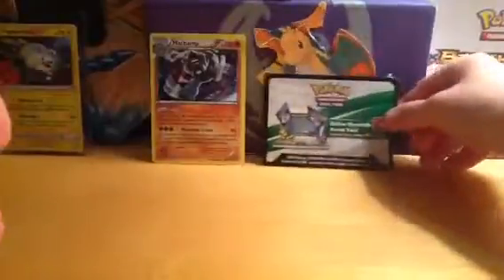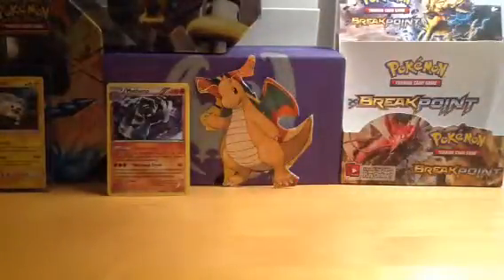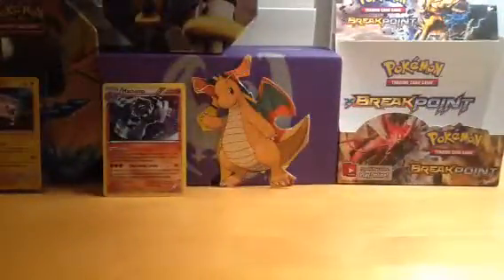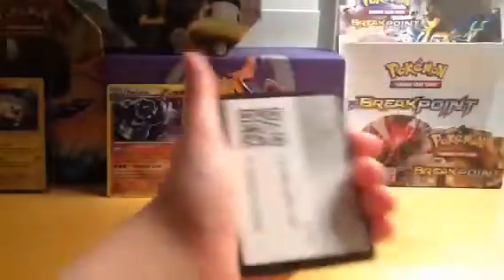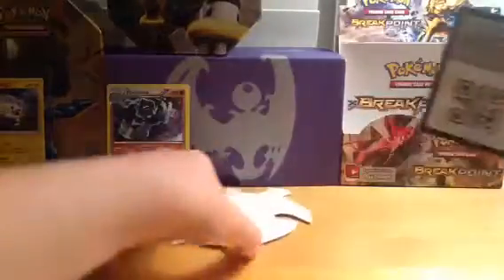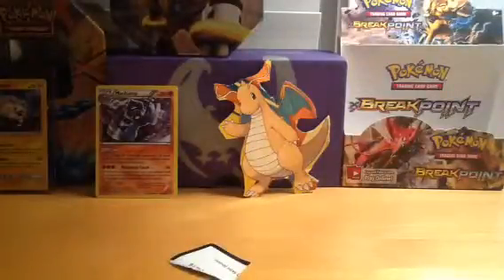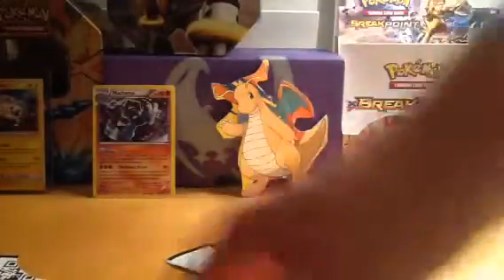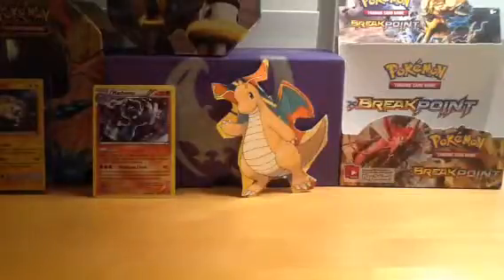Opening a pack of codes!